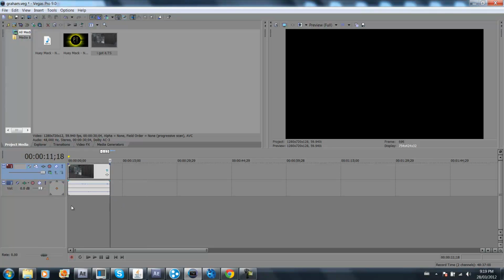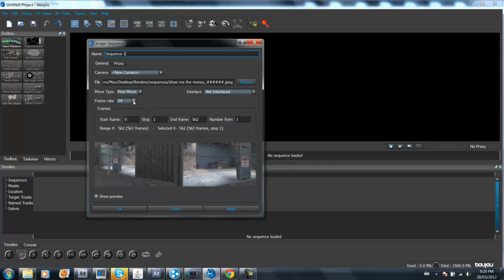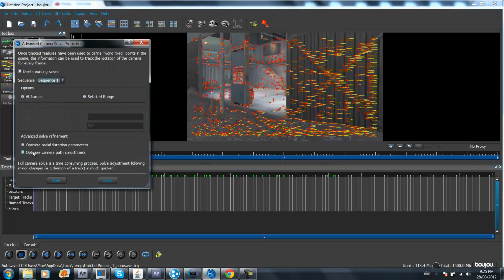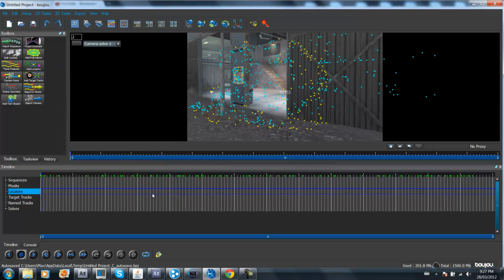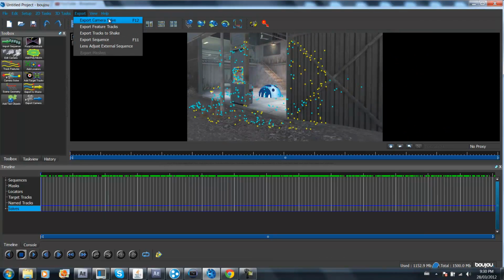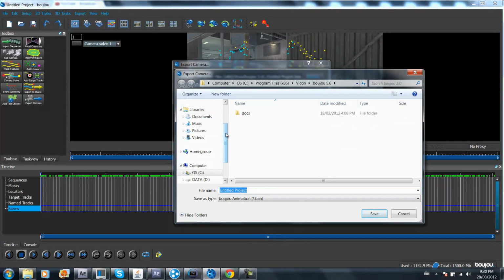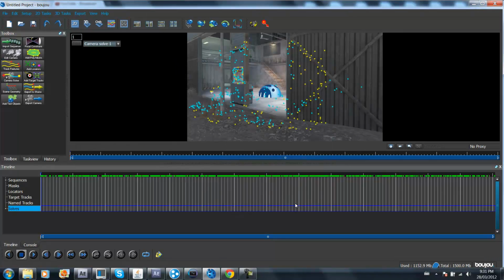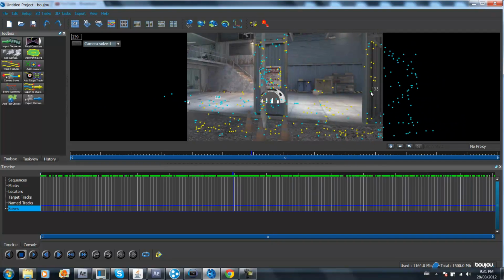Tut Time 4 || Boujou Proper Motion Tracking Tutoial | 2012 (Part 1)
This video will show you the secrets to motion tracking. This video is going to build on other motion tracking tutorials with extra tips and extra steps to make sure you get that perfect track every time.

If you have tried everything in the video and you have still no succeeded in motion tracking, message us at ReliantArts and we will make sure that you get your track working!

-Maverick